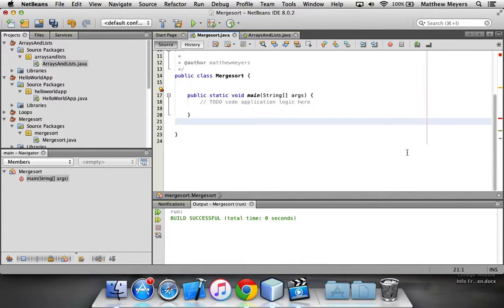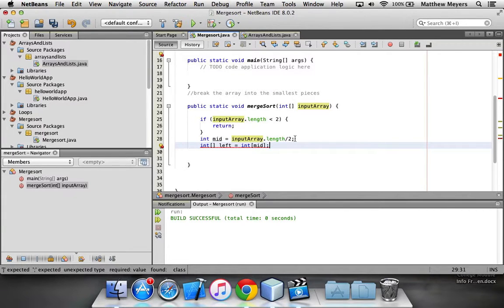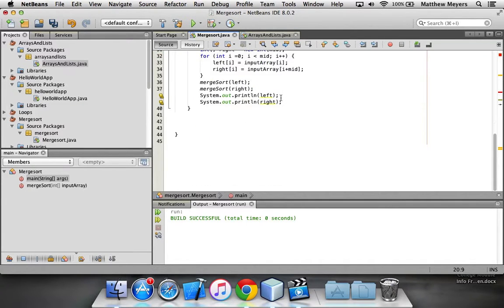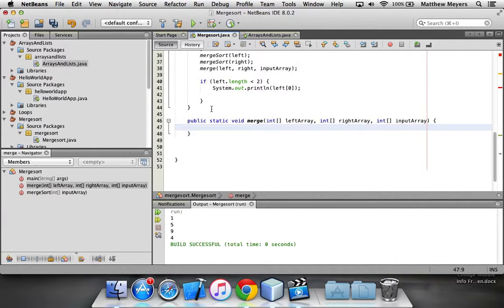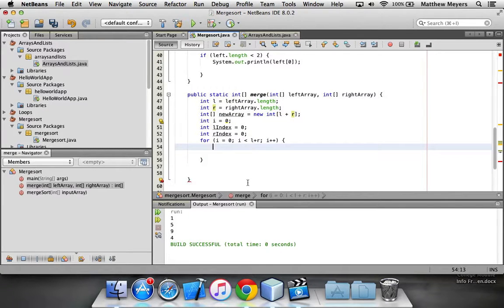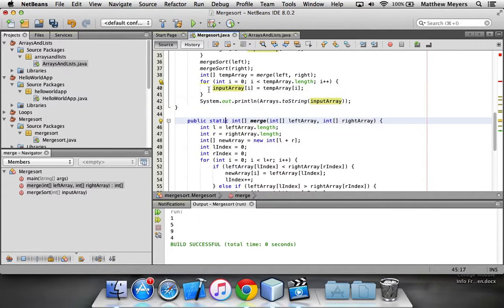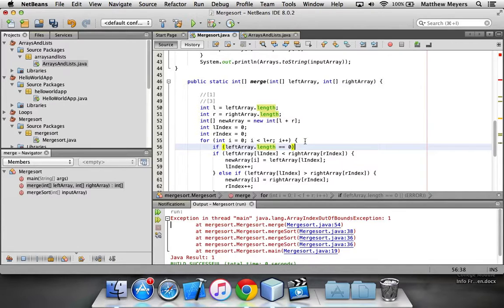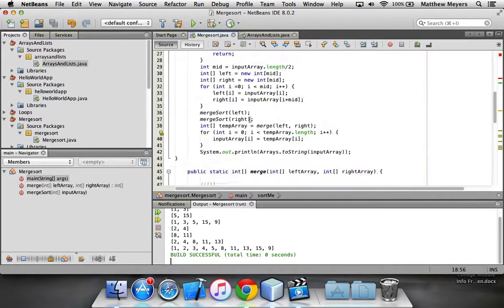6.2 : Mergesort Implementation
Follow along as I try to implement a Mergesort for the first time ever in Java! This is sure to be a beautiful disaster.